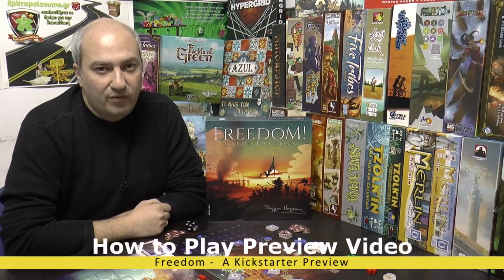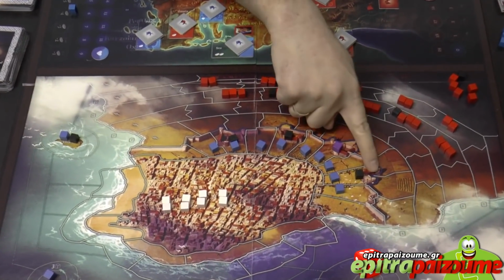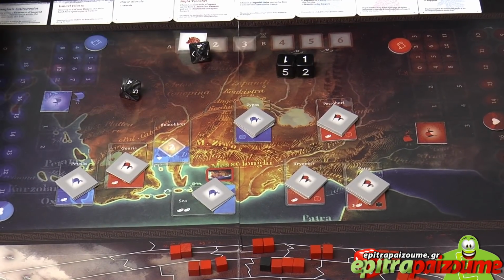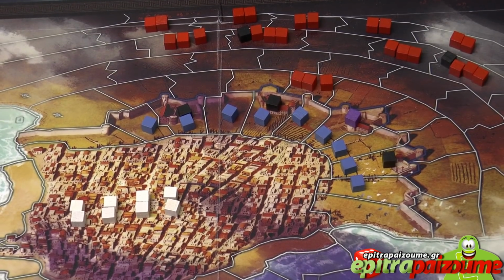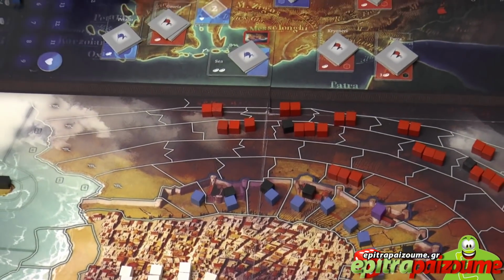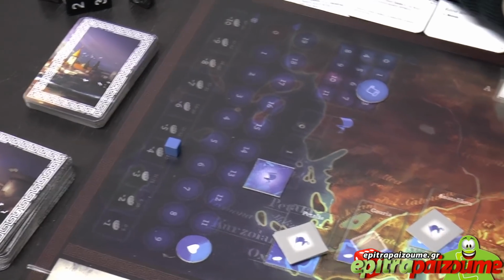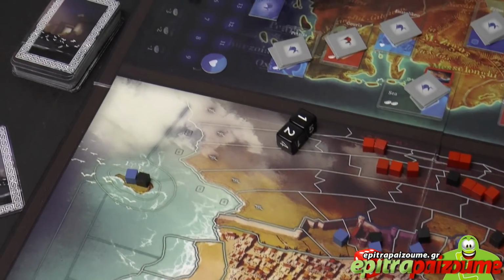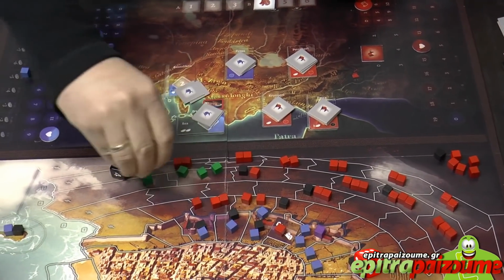Freedom! - A Preview Video (EN) by the designer - Epitrapaizoume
Link to the kickstarter campaign
Check out this Preview Video for  Freedom! by the designer of the game Vangelis Bagiartakis
We just can't stop playing